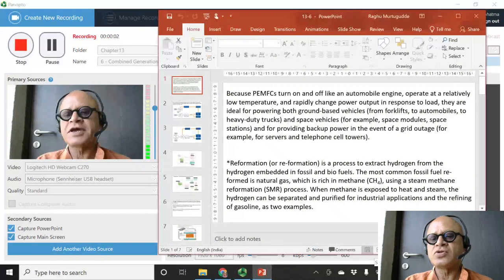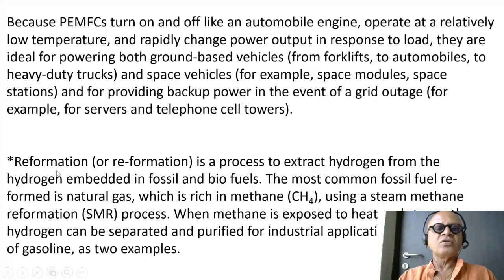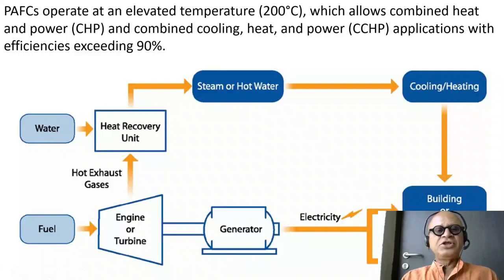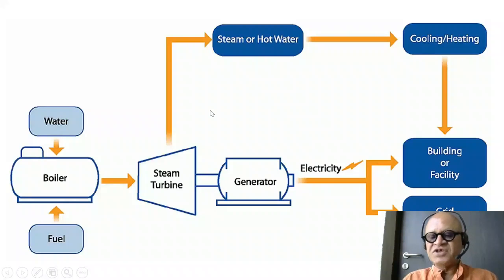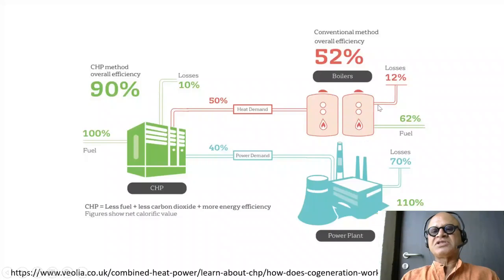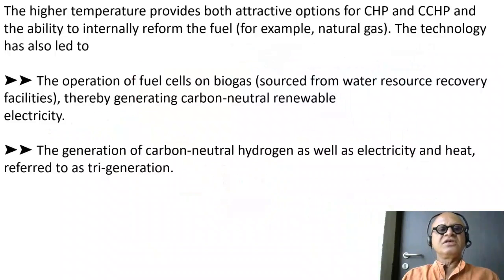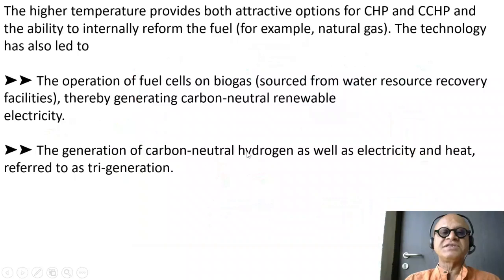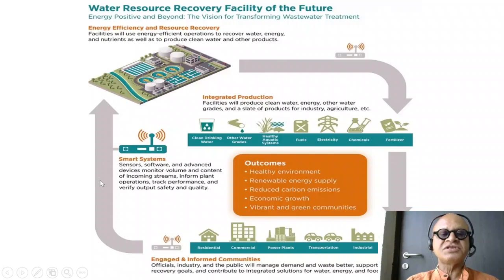6 Combined Generations and Water Resource Recovery